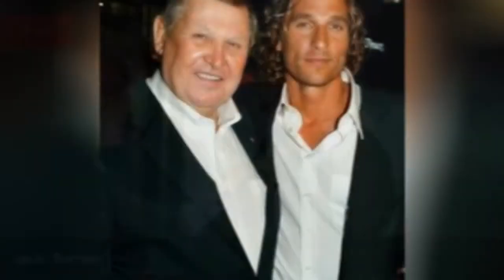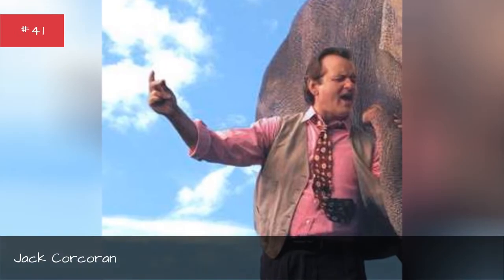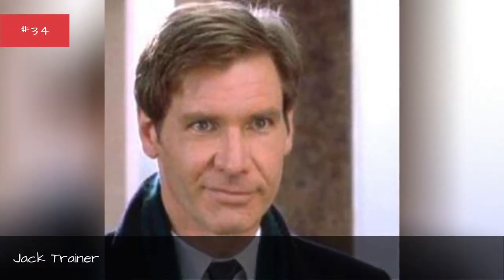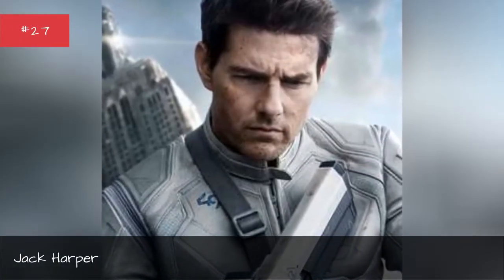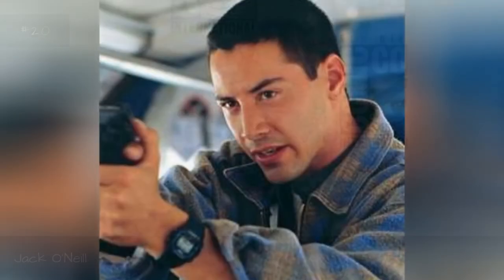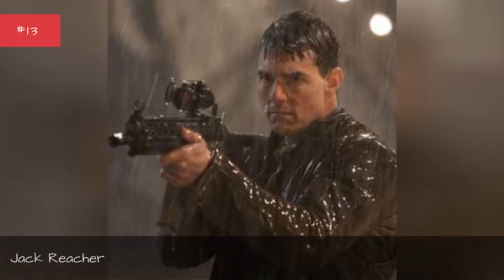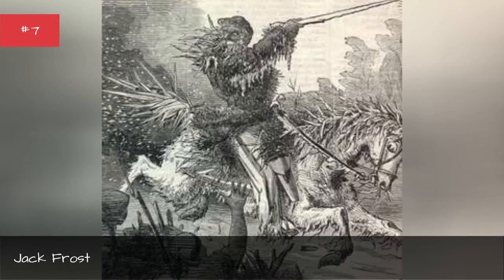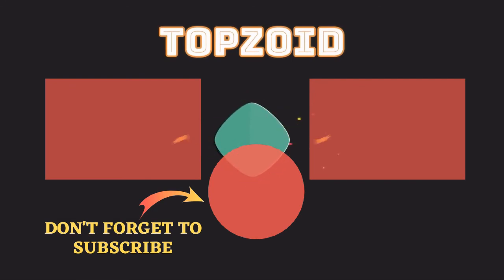Fictional Characters Named Jack ✅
List of notable fictional characters whose name is Jack, including photos when available. The fictional characters named Jack below come from every kind of genre and medium, as this list includes movie characters named Jack, TV characters named Jack, and book characters named Jack. You might even find some notable video game characters whose name is Jack below as well. Whether you're looking for comedy characters named Jack or drama characters named Jack, this list will have what you're looking for. Who are the most well known fictional Jacks? Some of the more memorable names below include Jack Sparrow from Pirates of the Caribbean 5, Jack Torrance from Terror in the Aisles, and Jack Harkness from Torchwood. This list is ranked by the votes of users like you, so vote for your favorite characters below if you want to see them higher on the list. If we left your top character named Jack off the list, feel free to add them. more
0:00 - Intro
0:00:08 - Jack Barnes
0:00:15 - Jack Lengyel
0:00:22 - Jack McCallister
0:00:29 - Jack Bondurant
0:00:36 - Jack O'Donnell
0:00:43 - Jack O' The Green
0:00:50 - Jack Rafferty
0:00:57 - Jack Corcoran
0:01:04 - Jack Ruby
0:01:11 - Jack Wade
0:01:18 - Jack Doyle
0:01:25 - Jack McFarland
0:01:32 - Jack McCoy
0:01:39 - Jack Carter
0:01:46 - Jack Trainer
0:01:53 - Jack Pappas
0:02:00 - Jack Crawford
0:02:07 - Jack Bristow
0:02:14 - Jack Tripper
0:02:21 - Jack Donaghy
0:02:28 - Jack Fenton
0:02:35 - Jack Harper
0:02:42 - Jack Pumpkinhead
0:02:49 - Jack Hodgins
0:02:56 - Jack Pearson
0:03:03 - Jack Burton
0:03:10 - Jack the Ripper in fiction
0:03:17 - Jack Twist
0:03:24 - Jack O'Neill
0:03:31 - Jack Traven
0:03:38 - Jack Kelly
0:03:45 - Jack Llewelyn Davies
0:03:52 - Jack Shephard
0:03:59 - Jack Byrnes
0:04:06 - Jack Swigert
0:04:13 - Jack Reacher
0:04:20 - Jack Robinson
0:04:27 - Jack Geller
0:04:34 - Jack Ryan
0:04:41 - Jack Harkness
0:04:48 - Jack Bauer
0:05:00 - Jack Frost
0:05:07 - Jack Torrance
0:05:14 - Jack Dawson
0:05:21 - Jack-Jack Parr
0:05:28 - Jack Frost
0:05:35 - Jack Skellington
0:05:42 - Captain Jack Sparrow